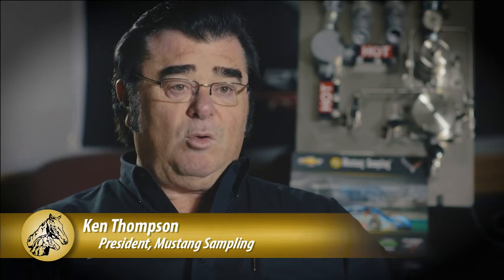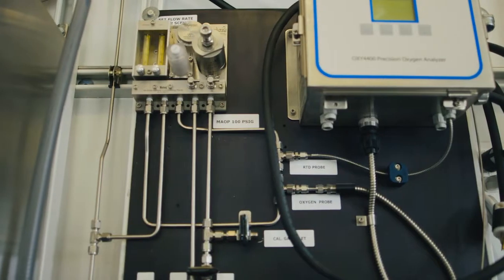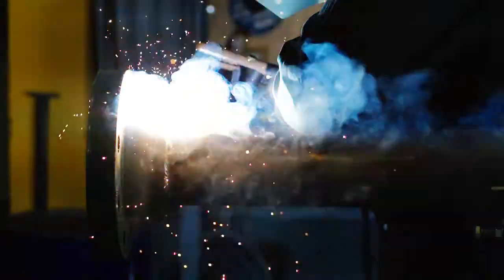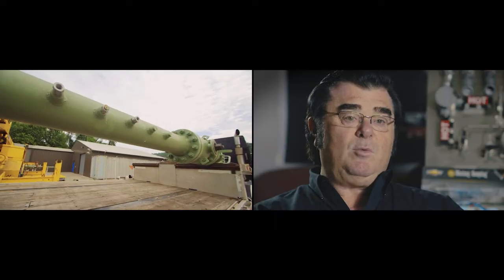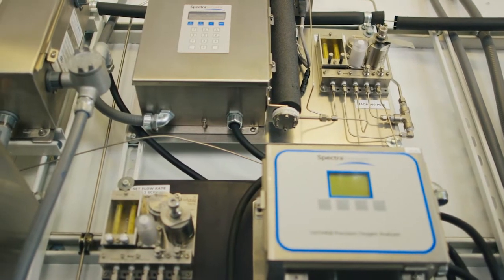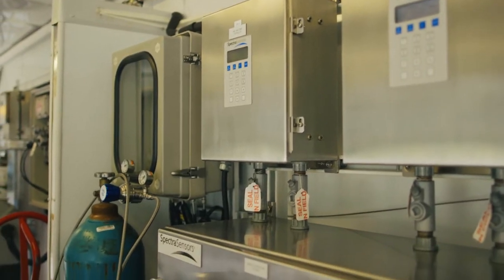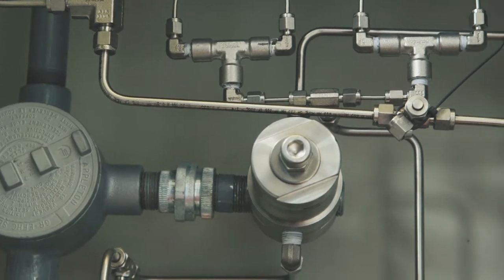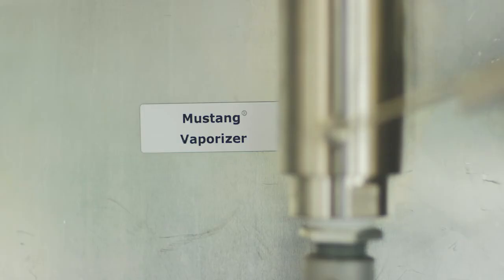Mustang Sampling - Who We Are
Mustang Sampling® designs and manufactures sample conditioning systems (SCS) and products that enhance the accuracy of your sampling system with patented features. Our innovative designs are world renown throughout the liquid and gas industries. From portable sampling systems to liquid natural gas, our regulators, sample conditioning systems, and vaporizers are a crucial part of offsetting Joule-Thomson cooling and enhancing your sampling system structure.